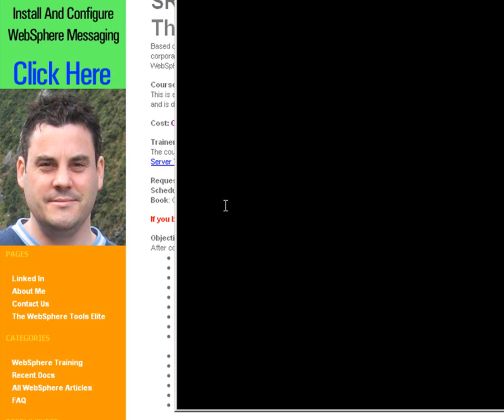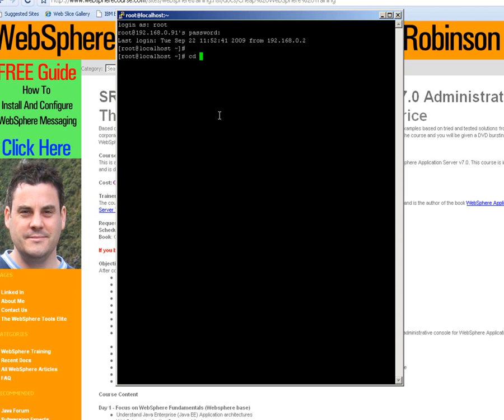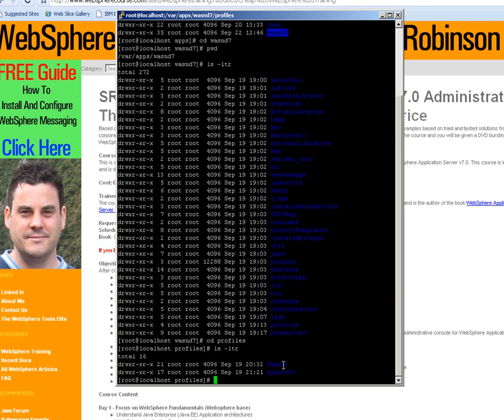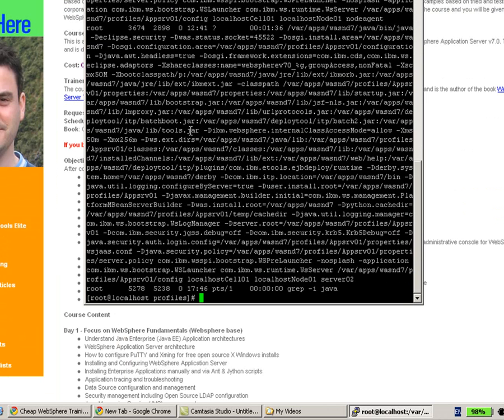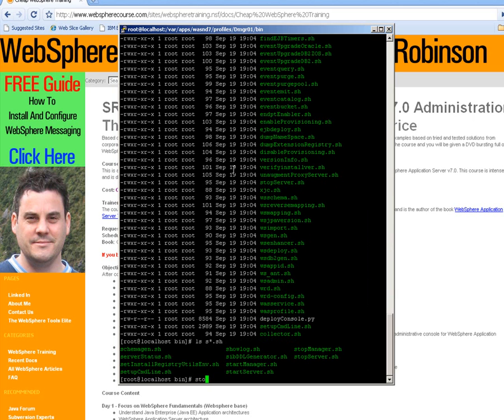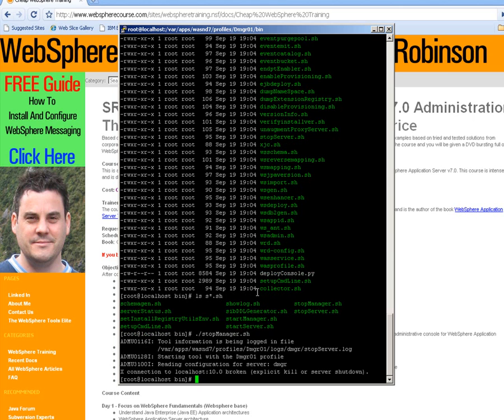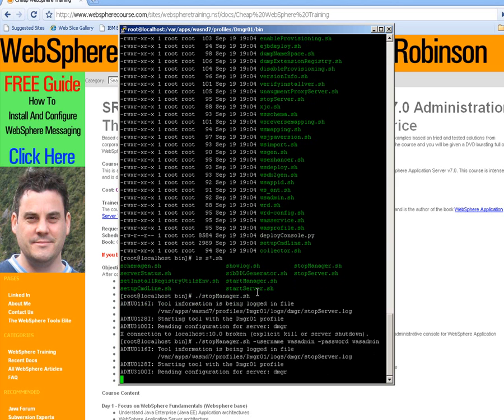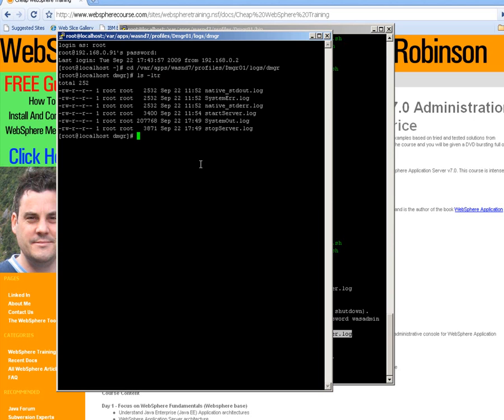Starting Websphere Deployment Manager Part1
How to stop and start WebSphere Deployment Manager from a command line.